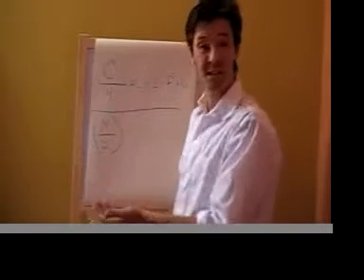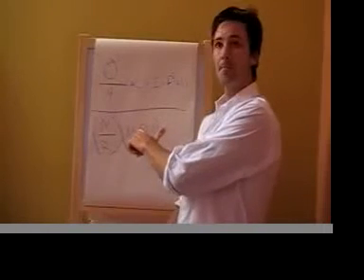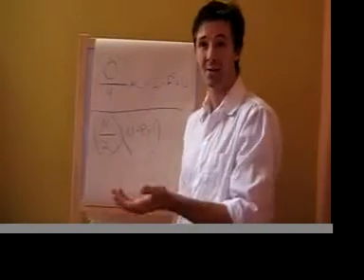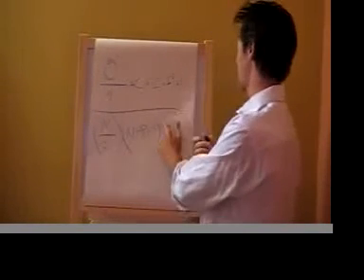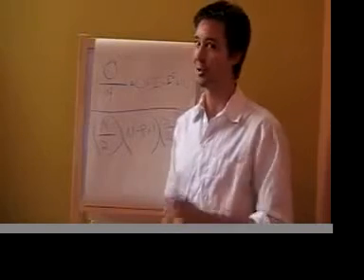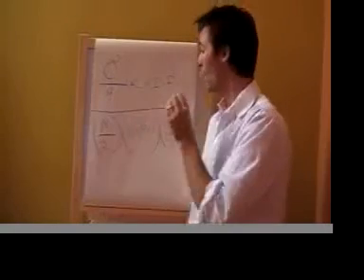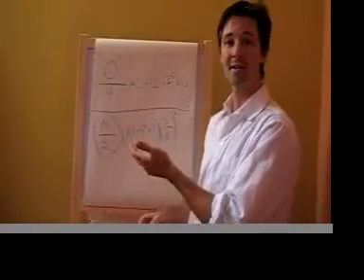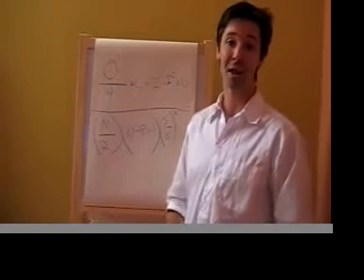Garth Sundem: When to Bluff Equation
Garth Sundem, author of the book "Geek Logik", offers a mathematical equation to define when to bluff in No Limit, Texas Hold 'Em poker.